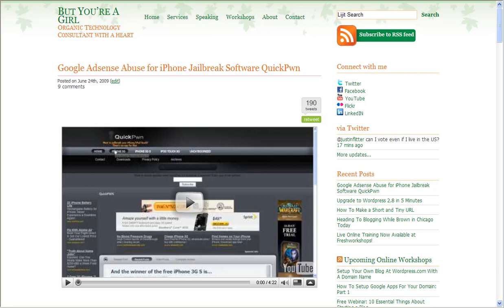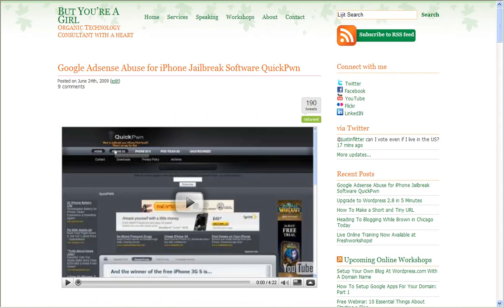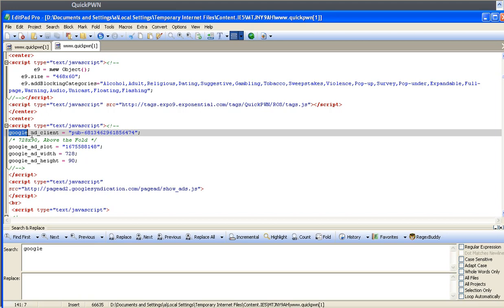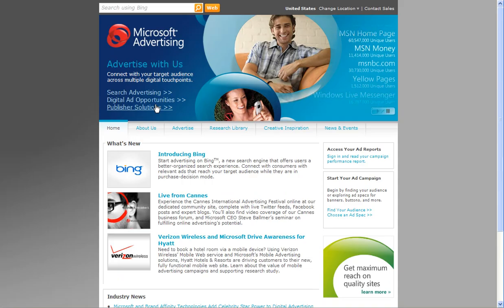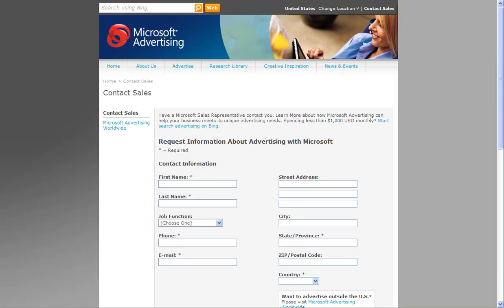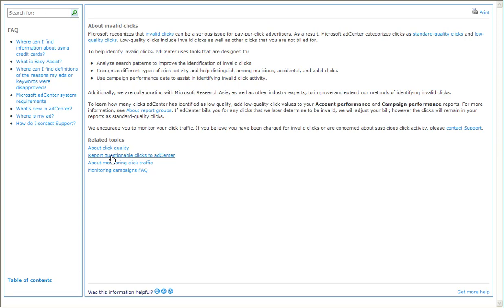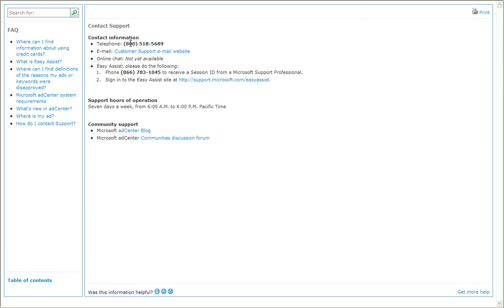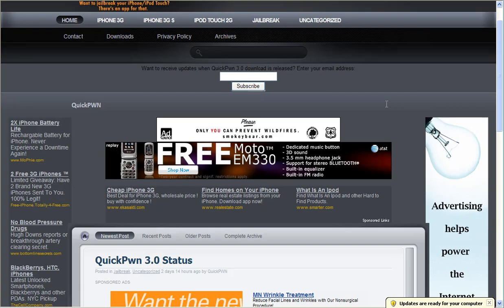QuickPwn.com Profits on iPhone Jailbreak With Microsoft Ads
Continuing from my last blog post on how QuickPwn.com was making a quick buck on iPhone jailbreaking software with Google Adsense, we explore how they are exploiting the Microsoft Advertising network and fleecing people on pay-per-click.